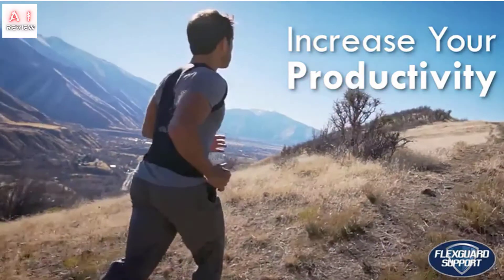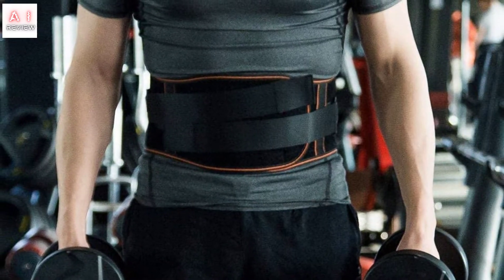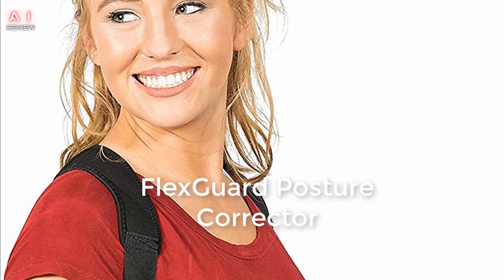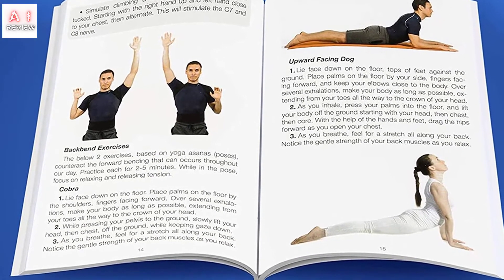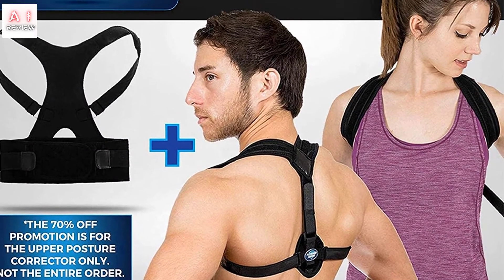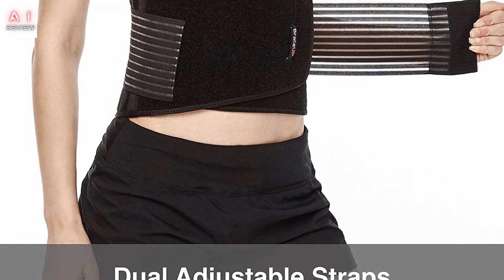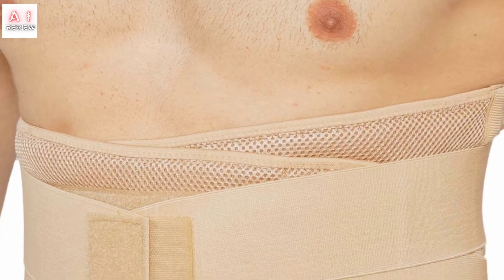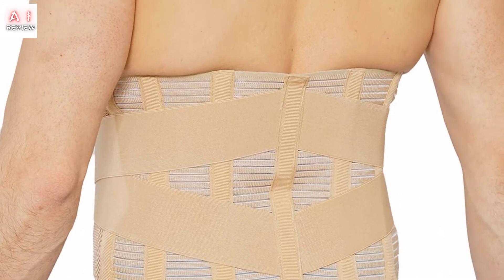The 5 Best Back Braces for Men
Back support shirt or back support belt Suitable to prevent and relieve pain from a herniated disc. or pain in muscles and tendons in the back can reduce pain because the back is in a straight state Reduce muscle spasms or contractions The muscles work very hard.

Back block shirt helps to solve the problem of scoliosis. Help to adjust the behavior to work appropriately. Tighten the stingrays and lumbar. Some back blockers just support the lower back and abdomen. which are designed differently according to use both symptomatic and asymptomatic both before and after the injury

Our Top Pick:
1. King of Kings Lower Back Brace
2. FlexGuard Posture Corrector
3. Back Brace by BraceUP
4. NeoTech Care Adjustable Compression Back
5. Ergodyne ProFlex 1650 Back Support Belt

Advantages of a back support shirt
Help relieve the strength of people who have to lift heavy objects.
Prevents the trunk muscles from moving unnecessarily. being in an upright position at all times Do not tilt the backbend, which helps relieve back pain as well.
due to straight make personality better and become a habit even if it doesn't help
Reduce the chance of spinal disease in old age. Reduce the problem of scoliosis
Prevent lower back injuries
In case of pain after working, sitting at a desk, or carrying heavy objects, choose back support. which reduces the load on the muscles recover from pain faster

for very obese people or are pregnant have back pain Should choose back support to reduce exertion

back support shirt You don't have to wear it all the time. When the muscles are not working hard take off on occasion You can then come back and put it on later.

Disadvantages of back support belts
wearing too long without some exercise causing muscle weakness and the spine is weak, Therefore, the need for back support should be reduced.
in bed, The sleeping position can be adjusted as appropriate to relax the muscles, such as lying on your back with your legs under the pillow or lying on your side hugging a bolster.
Take it off while wearing it while exercising. because it makes exercising more difficult. and does not have a positive effect on the body
Back and hip support shirt (L-S support)
In the case of symptoms related to the spine Back pain radiating down the leg for several months. Especially when coughing or sneezing and bone pain, you should choose L-S Support that extends to the hip area and blocks the back to help reduce pain.

For those who have new spine surgery Should be worn from 2-3 days after surgery or as recommended by a doctor.

back support belt Quality enough to wear will not be very tight, with support and firm fitting. Helps prevent movement of the spine to keep its shape

Abdominal muscle support Or support the pregnancy, reduce pain, long service life tighten the abdominal muscles waist circumference after childbirth

sell products Body Support Back Support Order back support online, home delivery, rest assured with Fascino, a long-experienced pharmacy. Pharmacy franchise with branches all over Thailand Quality guaranteed products, definitely genuine, great prices, with great promotions every month. Shop for body support medical products online. Products are ready for shipping. after-sales service Get quality products for sure. Shopping for back support shirts at Fascino is easy and convenient. Famous brand products for health-conscious people.

Frequently Asked Questions About Back Support Belts
Q: The back support shirt is difficult to move and the back is blocked. How will it help to lift heavy things?

A: Problems from back pain from the wrong behavior or the back muscles are not strong enough Wearing back support will reduce the load on the muscles. It also helps to hold things properly. Thus reducing the chances of back pain greatly.